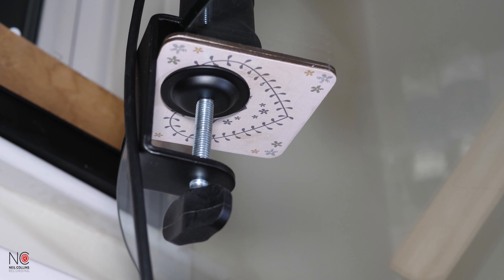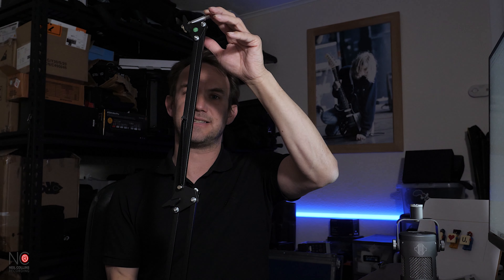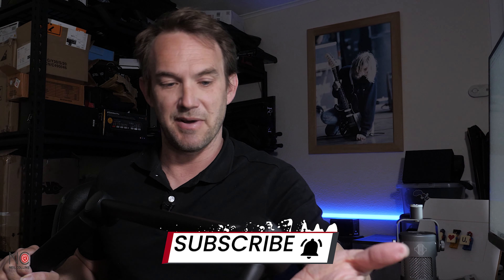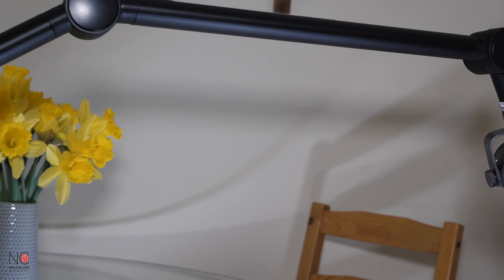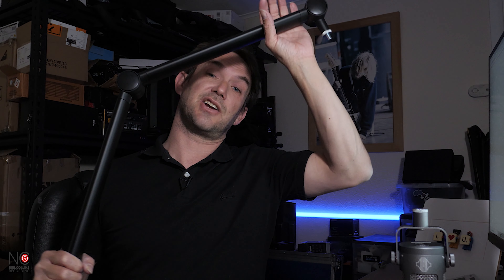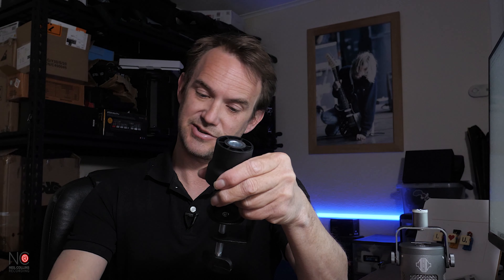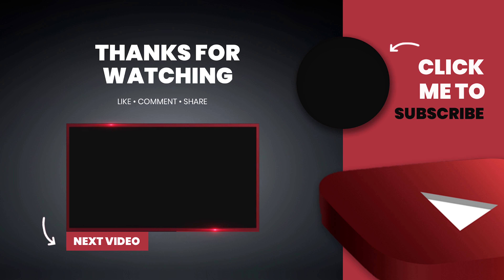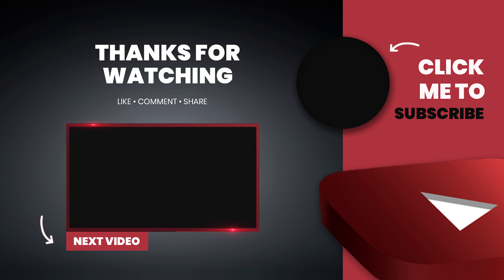Is this the BEST MIC BOOM ARM in 2023? Full review of the SONTRONICS ELEVATE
Check out this full review of the Sontronics Elevate mic boom arm 👍 If you are looking for a pro mic boom arm in 2022 then worth a look for sure!

If you are in the market for a professional mic boom arm for podcasts, vlogging, streaming, gaming etc then the Sontronics Elevate may well be what you are looking for?

Check out this full review of the Sontronics Elevate as I go through the build, setup etc and try to answer the question of if this is the best mic boom arm in 2022?

This mic boom arm bridges the gap between the lower budget mic boom arms and the really expensive mic boom arms coming in at around £95! But is it any good?

Enjoy this full review of the Sontronics Elevate and find out if it the best mic boom arm to get in 2022 👍

Sontronics Elevate ➡️
Sontronics Podcast Pro ➡️
Sontronics XLR to USB ➡️

00:00 Intro
00:50 Review
05:15 Price
05:45 Conclusion

microphone arm
boom arm
best boom arm
microphone boom arm
best boom arm for streaming
best boom arm for twitch
best mic arm
microphone arm stand
microphone holder
microphone boom arm setup
microphone boom arm review
microphone holder for desk
sontronics elevate broadcast boom arm
sontronics elevate review
sontronics elevate bradcast boom arm
sontronics elevate reveiw
sontronics podcast pro
BEST MIC BOOM ARM in 2021
SONTRONICS ELEVATE